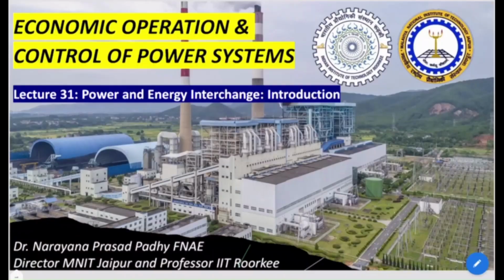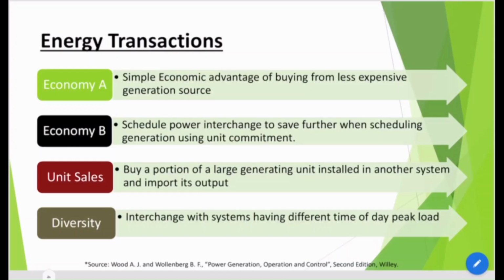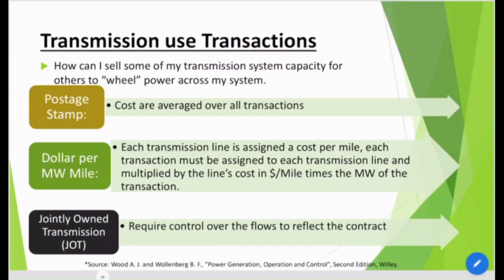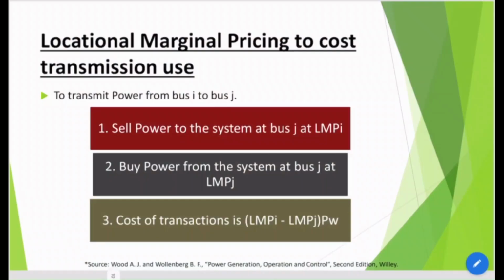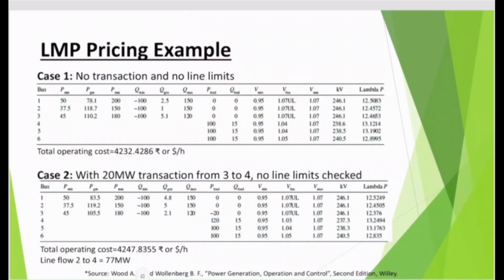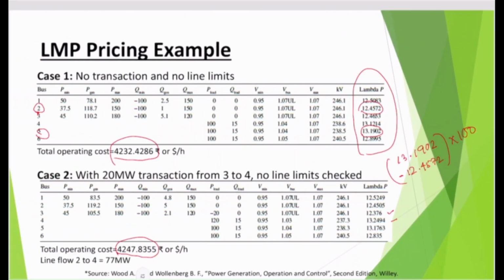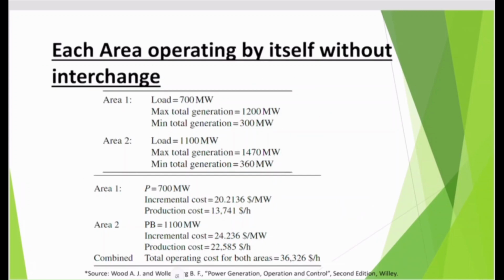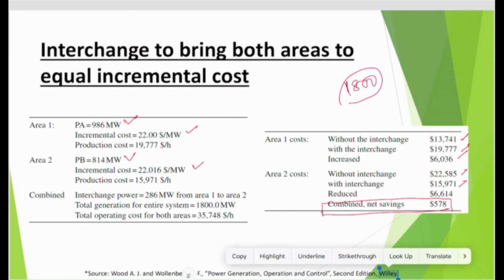Lecture 31 - Power and Energy Interchange: Introduction